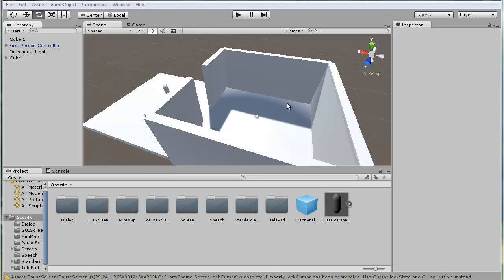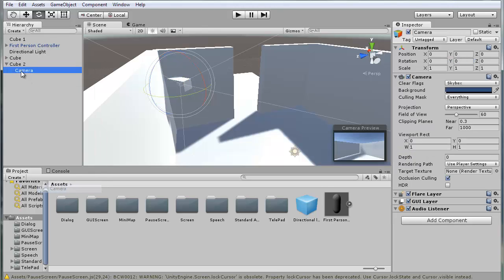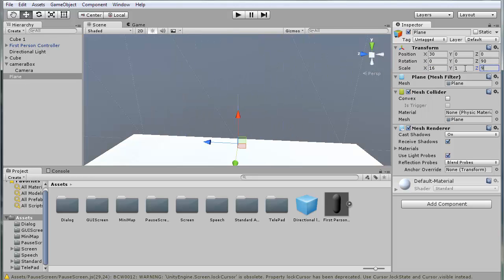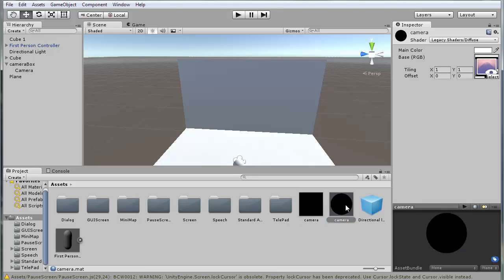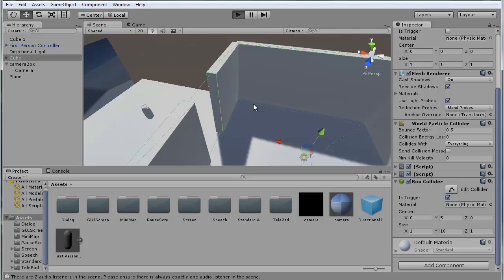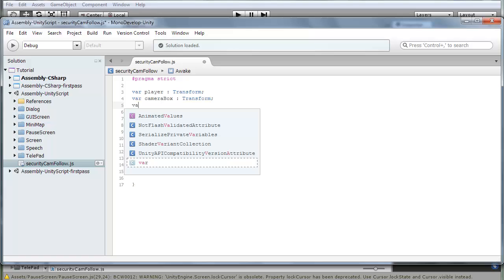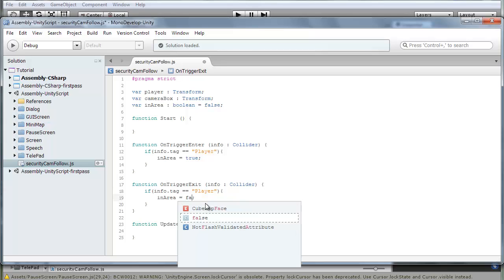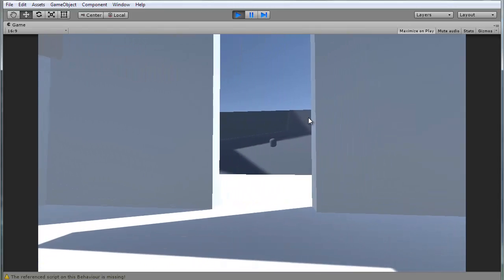Camera view as texture (Security Camera) - Unity Tutorial